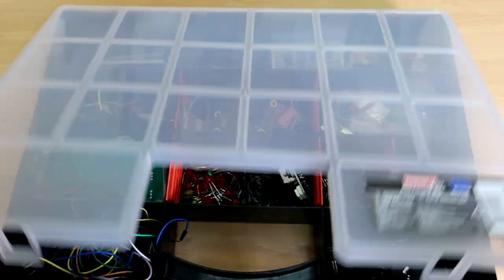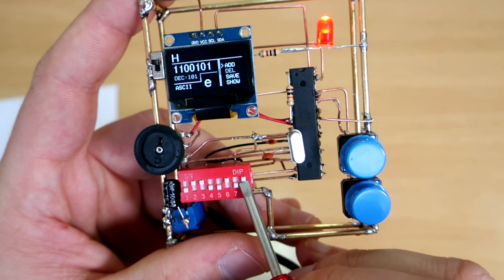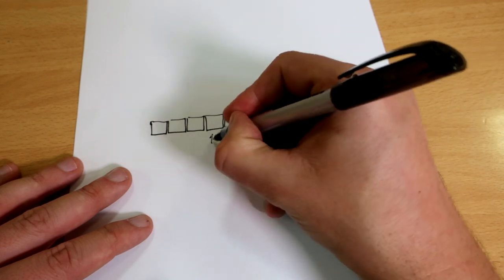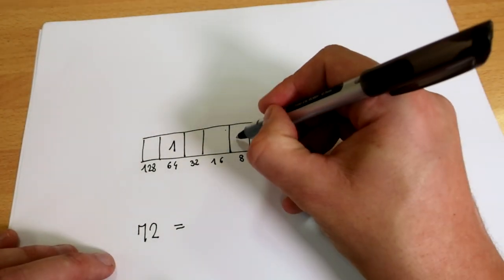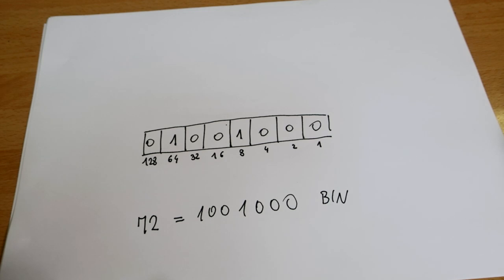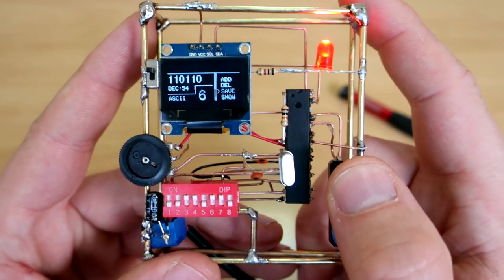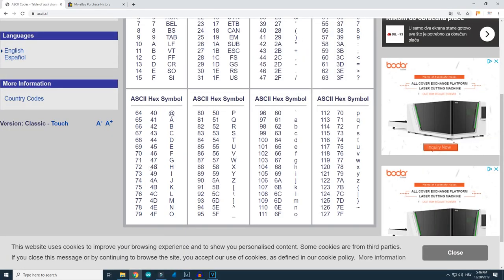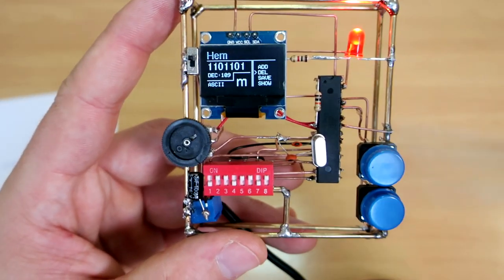Arduino - number converter, calculator, text editor and game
Hello, this time i created naked (freeform & skeleton ) circuit sculpture using microcontroller (AtMega328) , OLED display and this 8 bit switch.

I created this device to teach my students binary to decimal conversion and to explain them ASCII code. I also added binary calculator and Pong game.

Microcontroller is taken from Arduino Uno after sketch was uploaded!

In video i promised sketch but i was unable to make it.
Here i will try to explain how to coonect components.

8 bit switch is conected to pins 5,6,7,8,9,10,11,12
potentiometar is conected to A0, first buton to A1, second to A2
Oled :scl to A5, SDA to A4